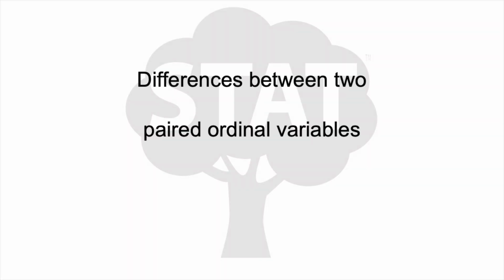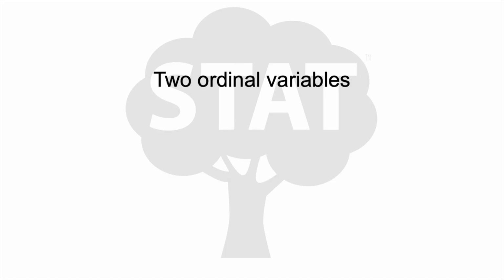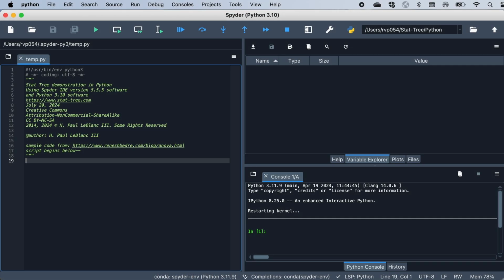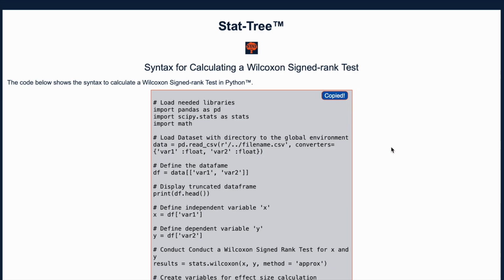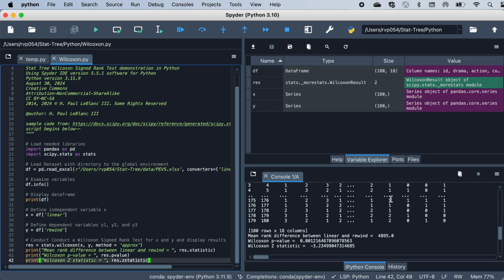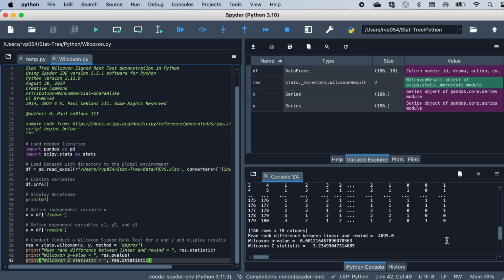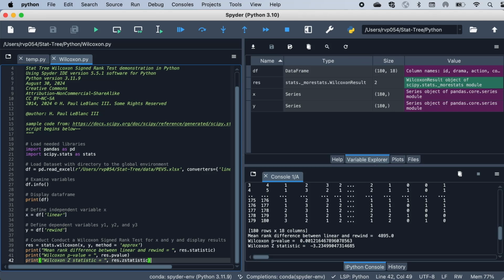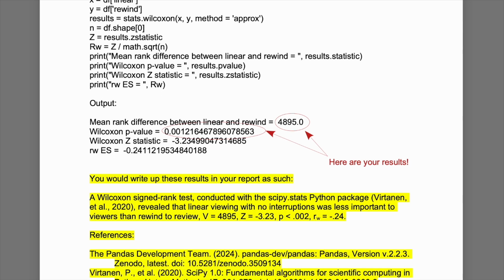Wilcoxon Matched Pairs Signed-Rank Test using Python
How to conduct a Wilcoxon Matched Pairs Signed-Rank Test in Python.

Wilcoxon Matched Pairs Signed-Rank Tests are utilized for comparison of two ordinal variables, similar to the Paired Samples t-Test. This video demonstrates what type of variables are relevant for the Wilcoxon Matched Pairs Signed-Rank Test using a dataset derived from a survey instrument. The survey instrument is presented showing the items measuring the variables for the test. The dataset is shown within the statistical program being used for the test. The procedures for test are demonstrated. The output for the test is described.

Chapters:

0:04 Statistical test name and description
0:25 Variable types and number
0:41 Survey instrument description for variable measurement and sample items
0:53 Conducting the statistical test
1:26 Examining the results of the statistical test
2:18 Where to find sample output